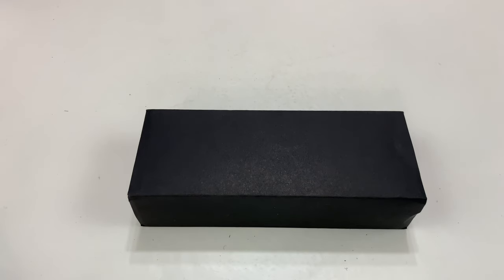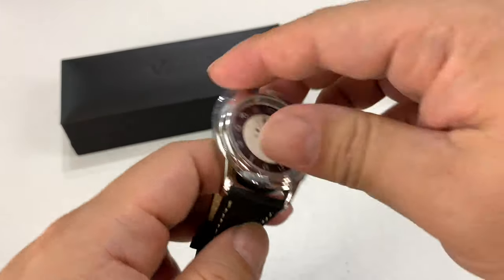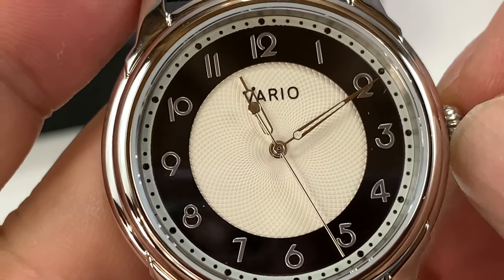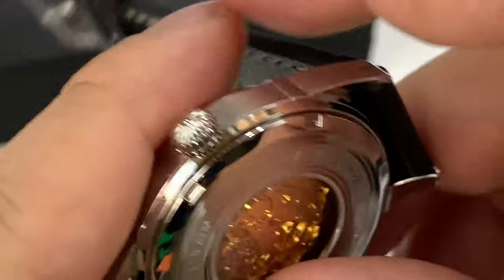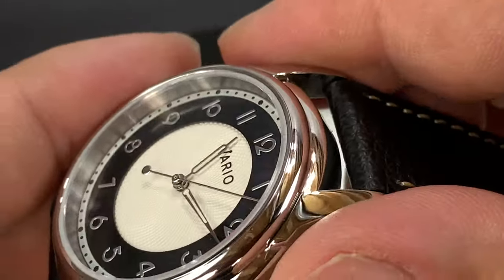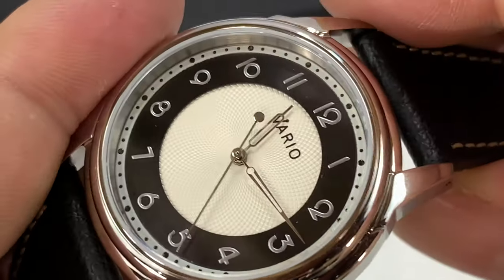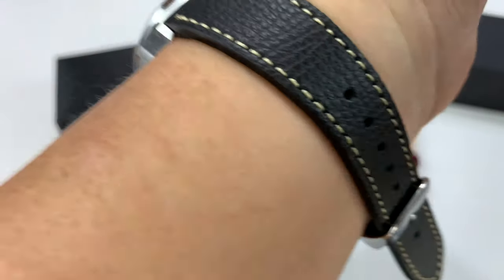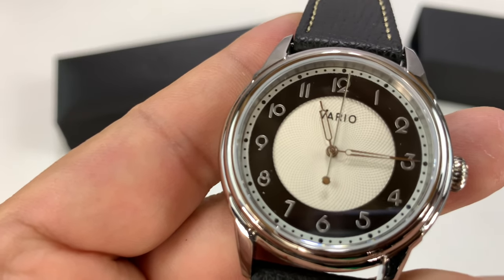Vario Art Deco Black Tuxedo Watch Review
Vario Art Deco Watch

Diameter: 38mm
Lug to Lug: 46mm
Thickness: 11mm
Strap Width: 20mm
Movement: Miyota 6T33 Handwound
Crystal: Sapphire on front and exhibition caseback with inner AR coating

Strap: Choice of vintage style Italian leather with slight bi-colour effect (20mm taper to 16mm) or Harris Tweed strap (20mm taper to 18mm)

VARIO is an online store for watches and watch accessories that allows users to show off their unique style and grow their personal collection with custom strap designs. Our brand is about variation and striking a balance between sophistication, quality, and fun.

As we all know, there is no better statement of your sophistication than a smart looking wrist watch. However, sometimes the watch strap might fail to live up to your image that you have for yourself. My watch designing journey began when I couldn't find a watch strap that shouts out my personality and thus VARIO was born in 2016. Expedition Money LLC